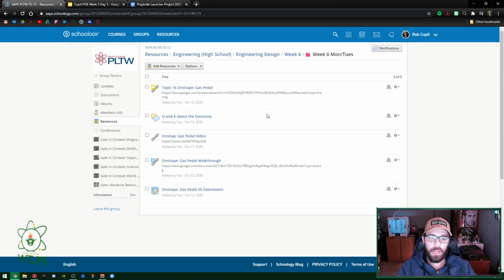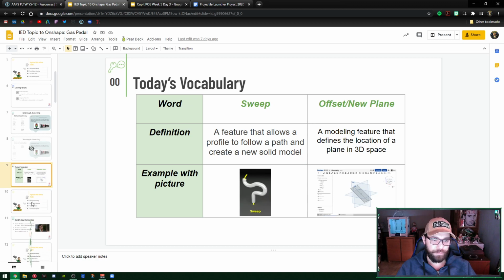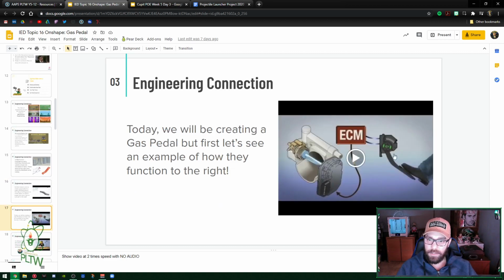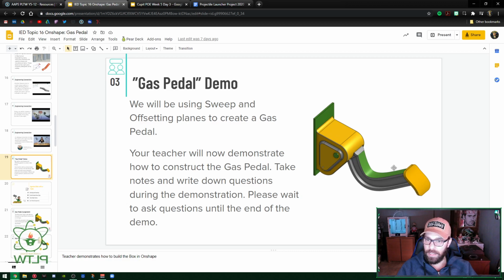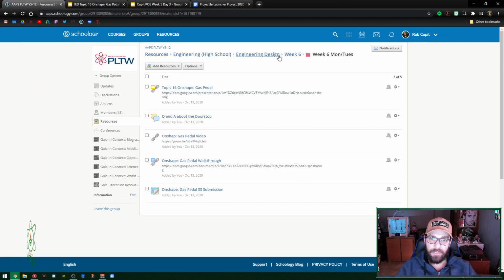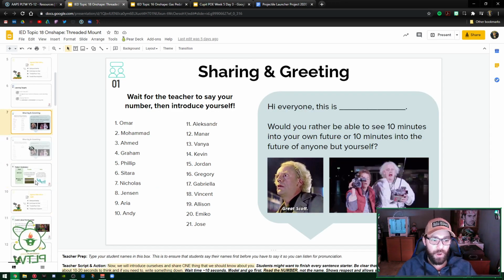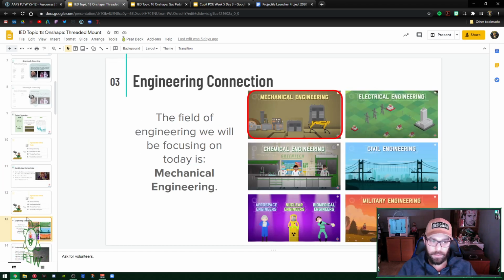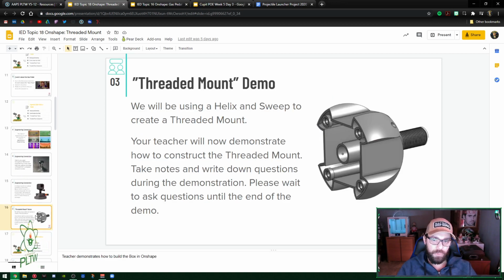Week 6 Lessons Walkthrough ED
For ED Teachers